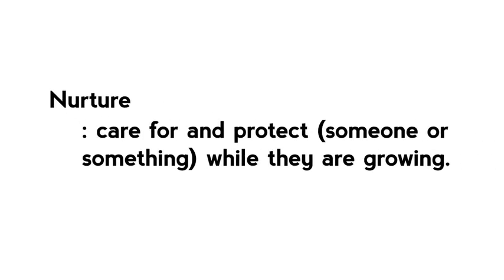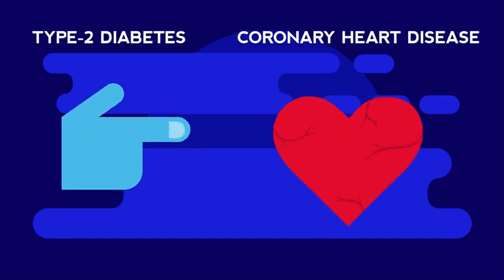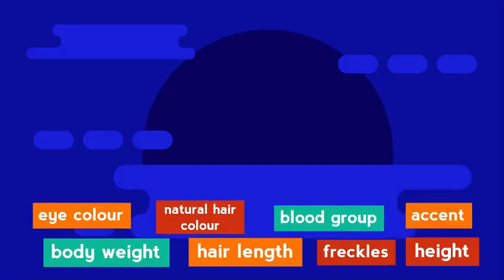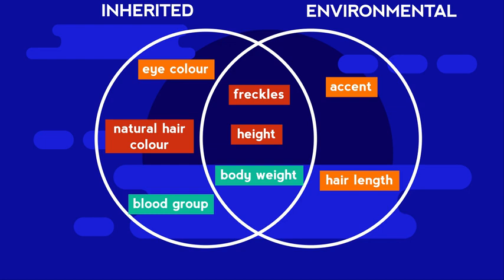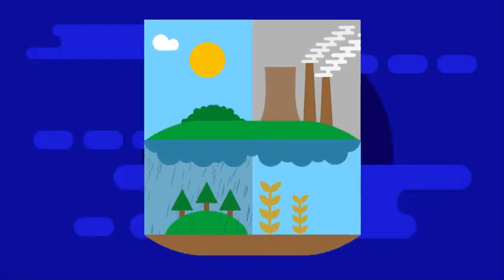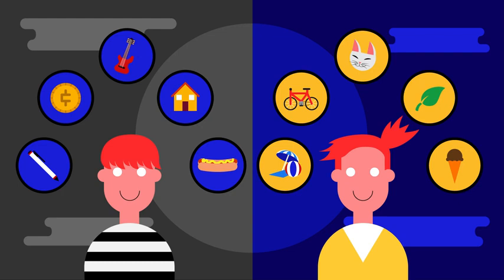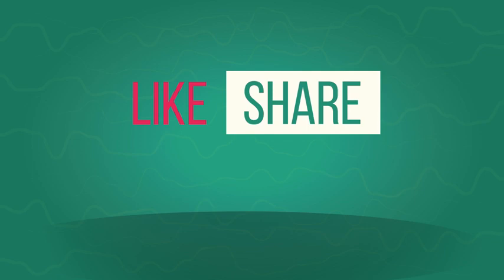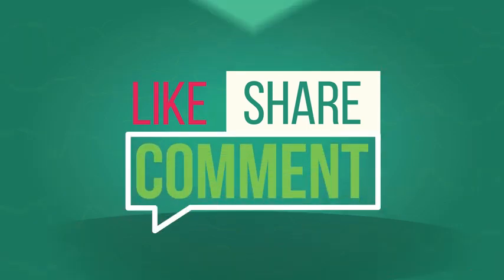فيديو تعليمي علوم انيميشن